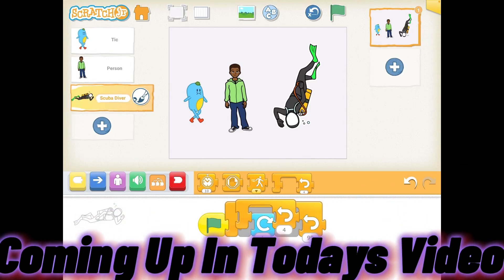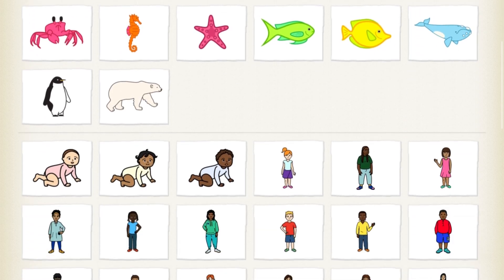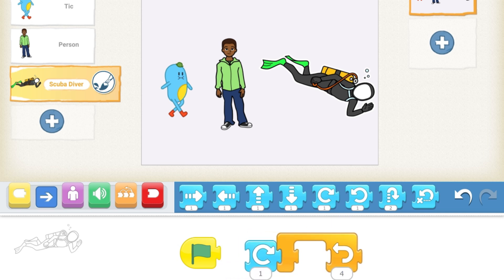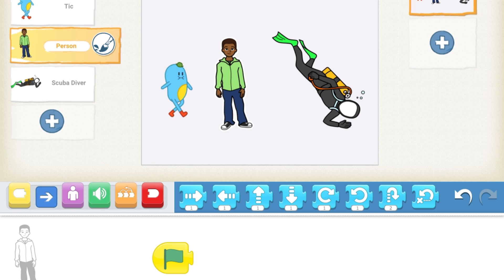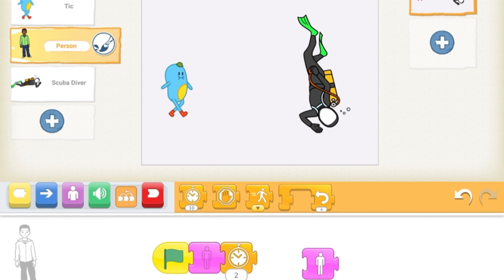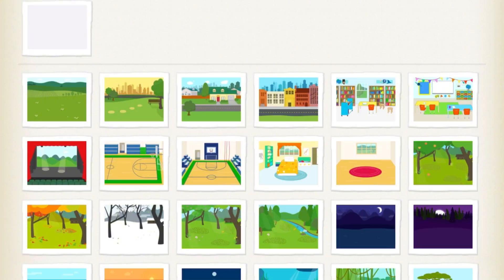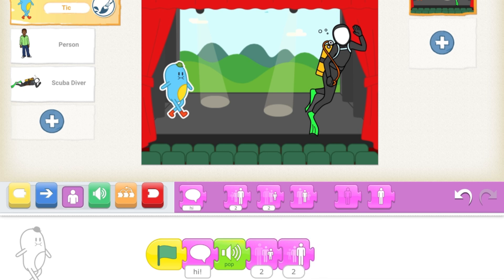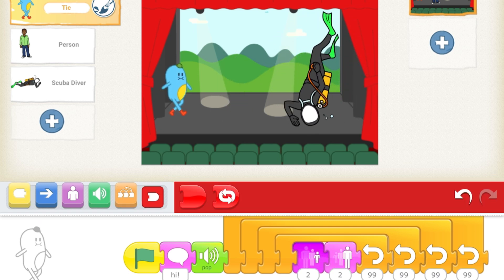I made a game on scratch junior..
I regret my life decisions
0:00 intro
0:40 video
12:50 outro Bye!